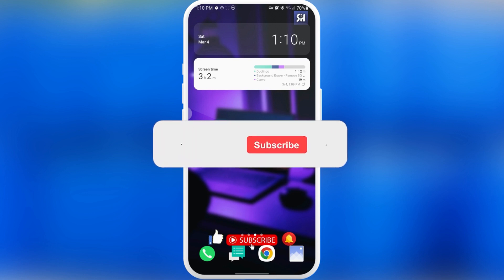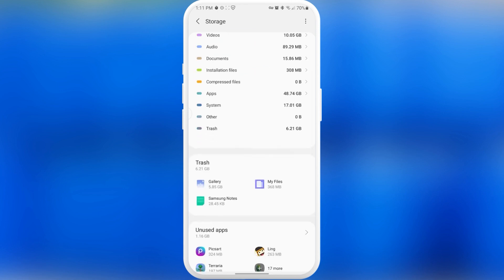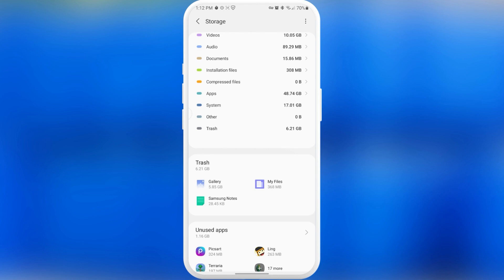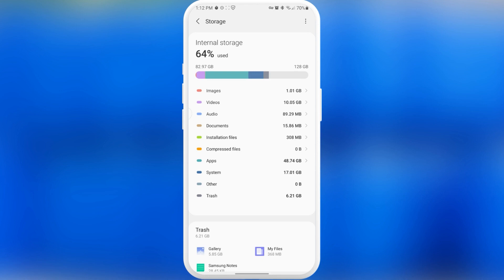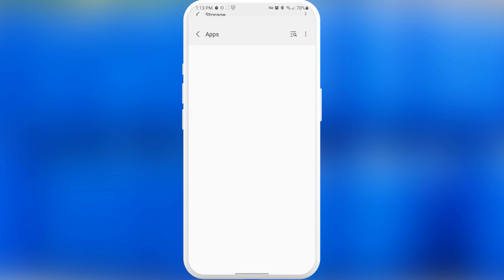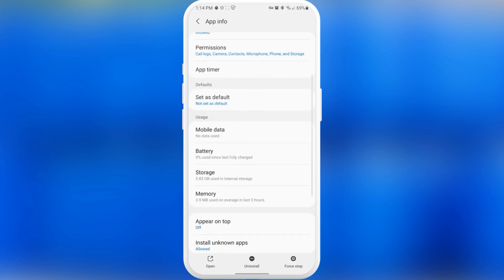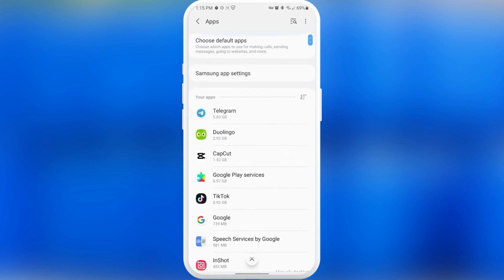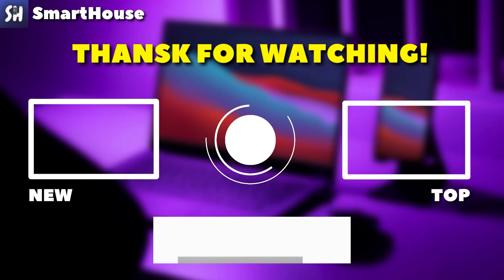How to Clear System Storage on Android 2023? How to Free Up System Storage?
Hey guys! In this video I'll show you how to clear system storage on android phone.